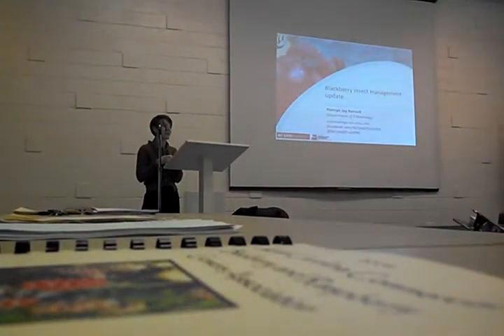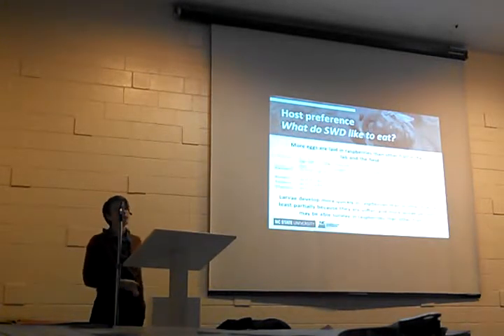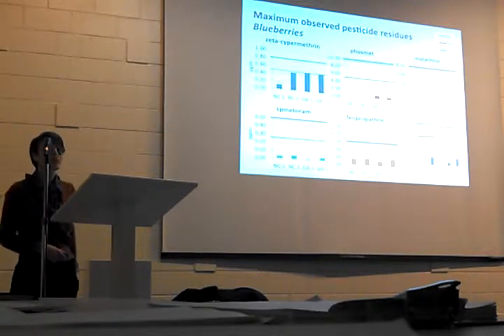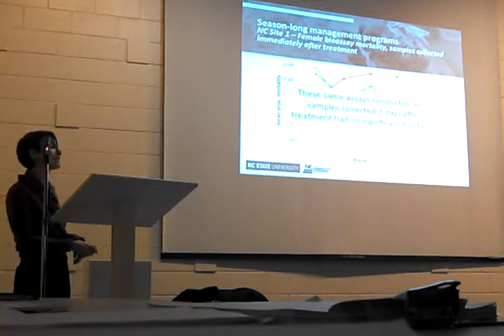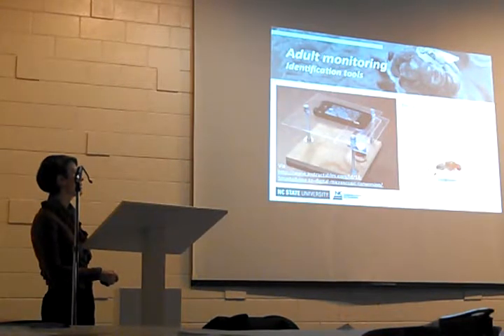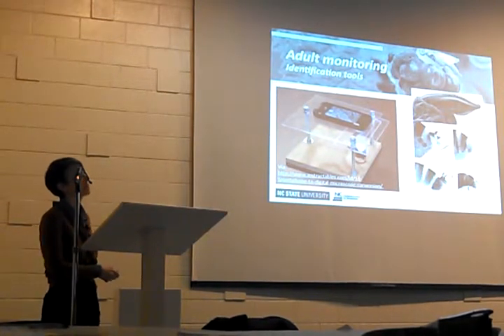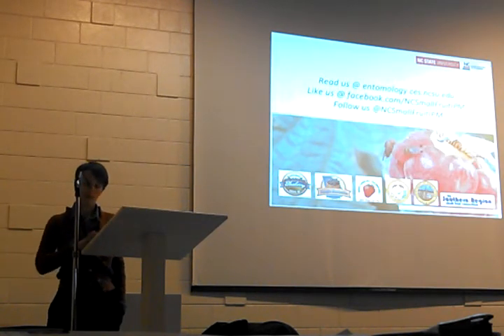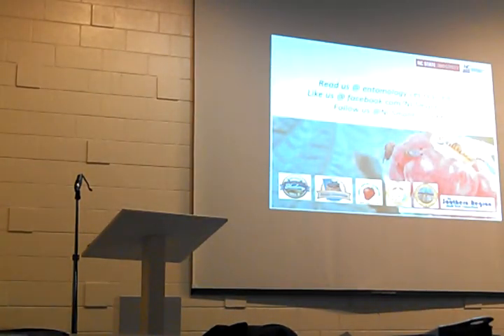Dr. Hanna Burrack Discussed SWD and other pests in Blackberries NCCBRGA 2014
Dr. Hanna Burrack Entomologist at NCSU discusses SWD and other pests in Blackberries at annual Commercial Blackberry & Raspberry Growers Association Meeting. In Shelby NC